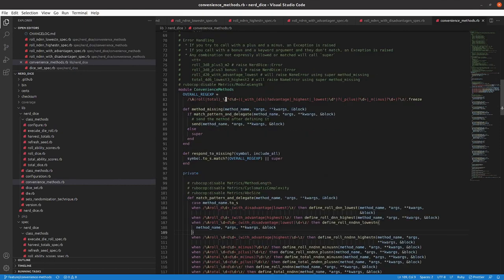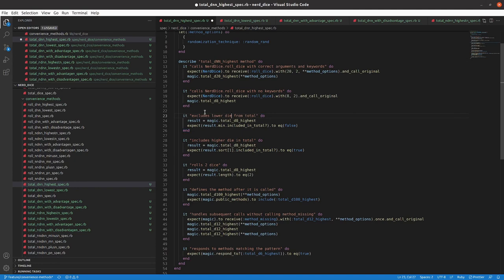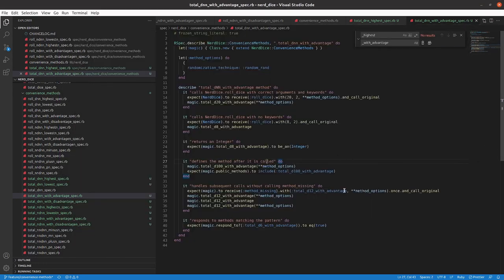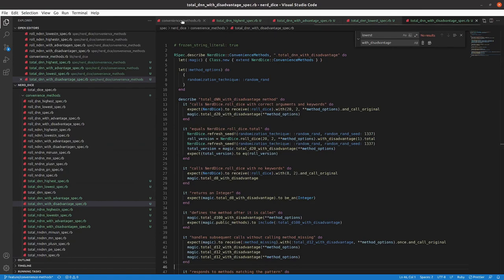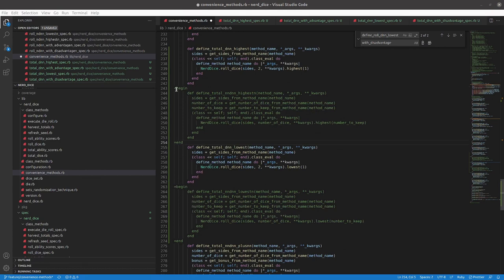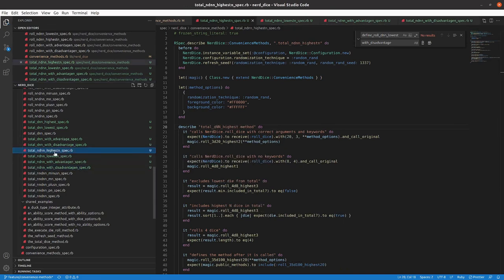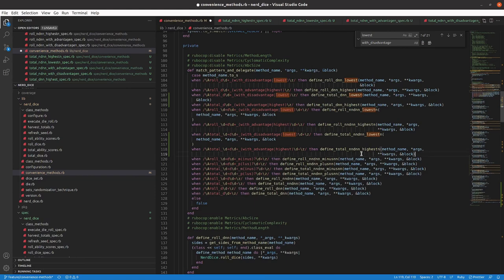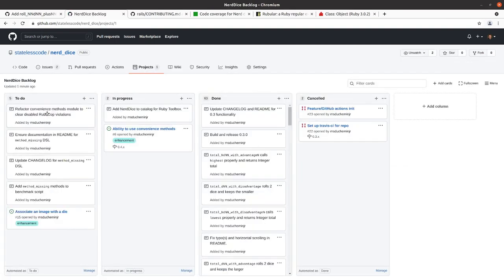Codecast: Create a RubyGem 74: Add Highest and Lowest to total_ Pattern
This is the 74th video in the NerdDice create a RubyGem series. In this video Mike applies the with_advantage, highest, with_disadvantage, and lowest to the total_ pattern so that they return an Integer total.

Example patterns:
total_d20_with_advantage
total_d20_highest (same as with advantage)
total_d20_with_disadvantage
total_d20_lowest (same as with disadvantage)
total_4d20_with_advantage3
total_4d20_highest3 (same as with advantage)
total_3d20_with_disadvantage1
total_3d20_lowest1 (same as with disadvantage)

This video covers:
00:00:12 Introduction
00:02:33 Copy and adapt specs to the total_ pattern
00:11:19 Implement the total_dN_ highest/lowest methods
00:15:13 Adapt specs for total_NdN_ highestN/lowestN pattern
00:18:31 Pausing/unpausing issue. Review implementation of remaining specs and methods for total_NdN_ highestN/lowestN
00:19:31 Finishing touches on the commit, push, and update backlog